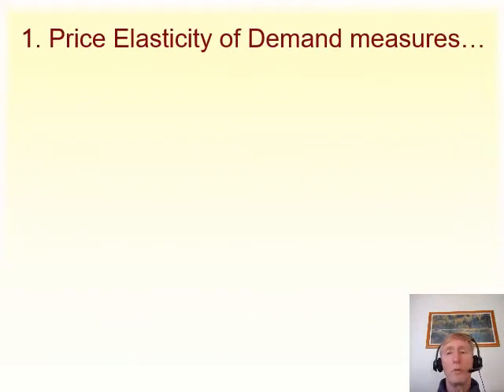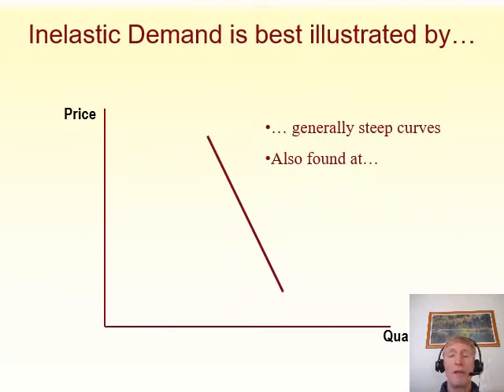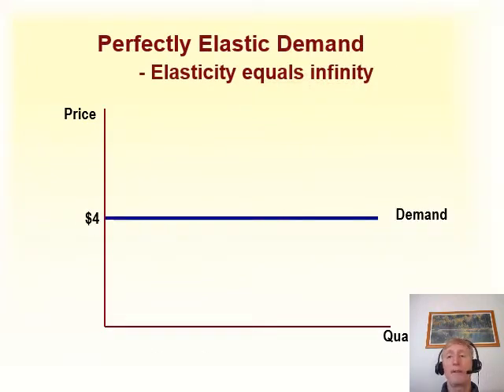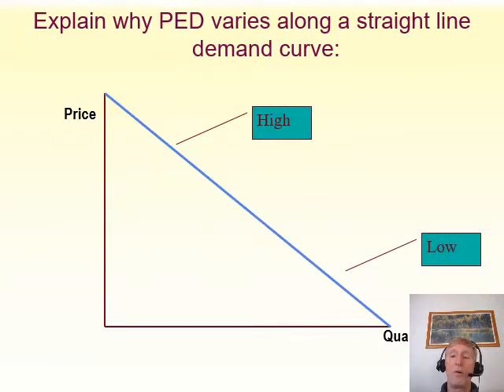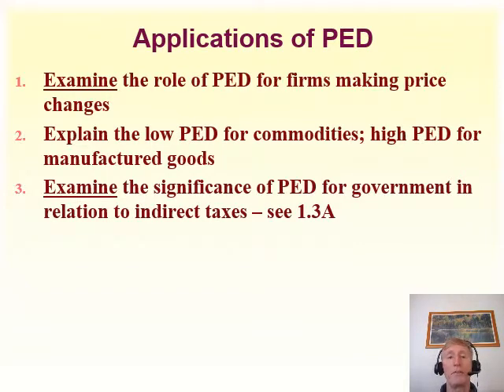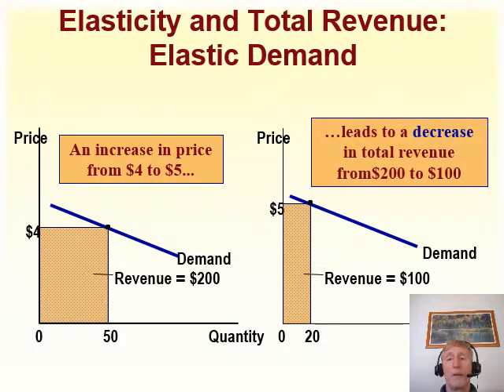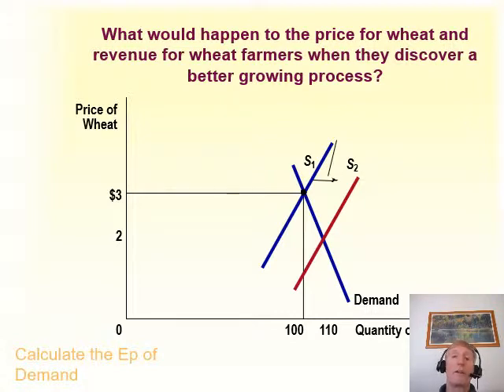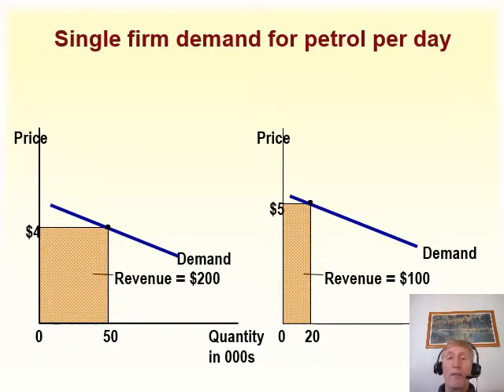IB Economics 1.2 A Price Elasticity of Demand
Clearly explained and illustrated theory on Price Elasticity of Demand for the IB Economics Syllabus